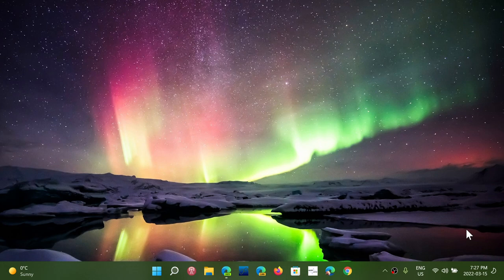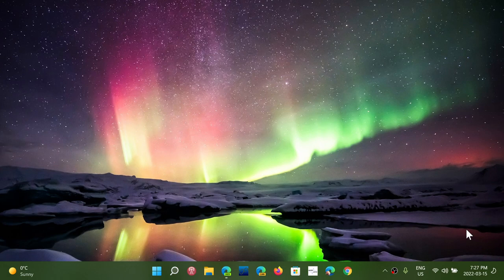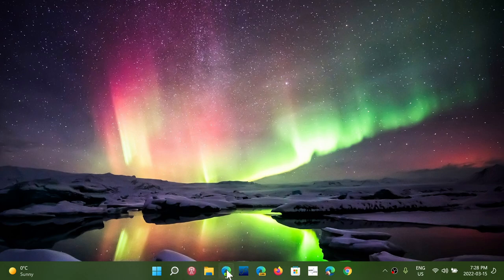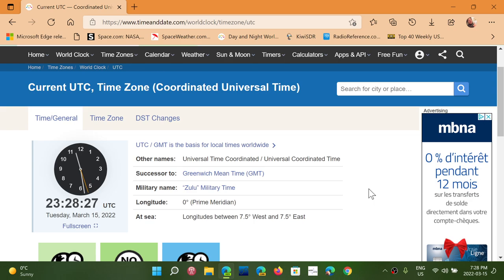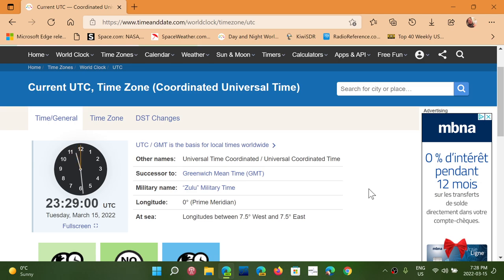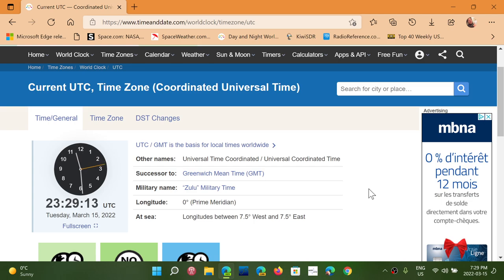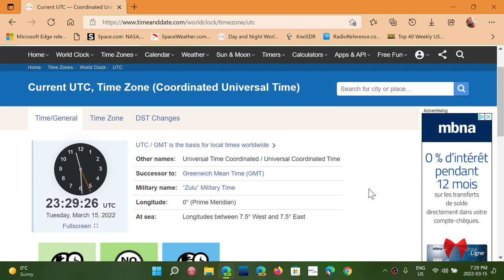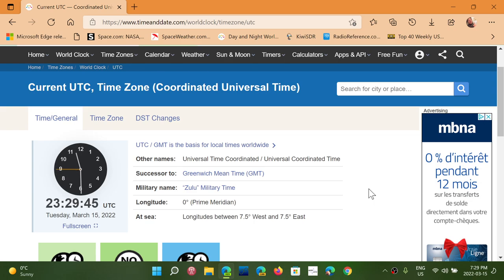What time is it in UTC Here is a website to know it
Everything about Shortwave radio is UTC, here is where you can always check what time it is